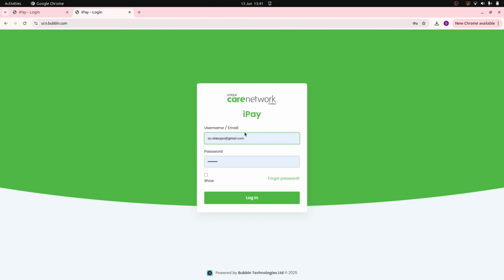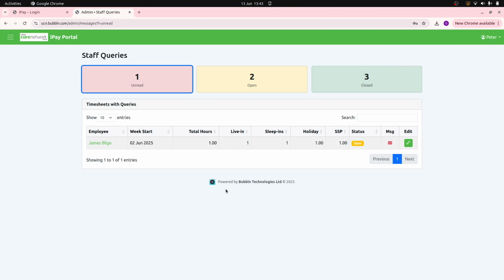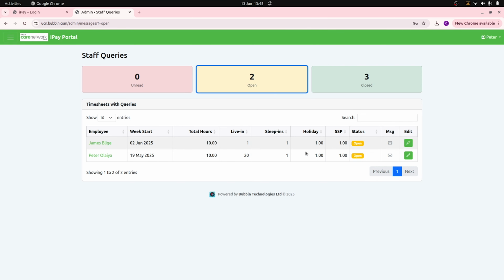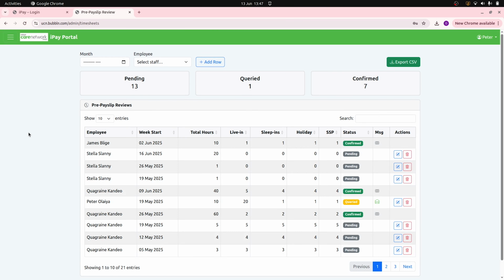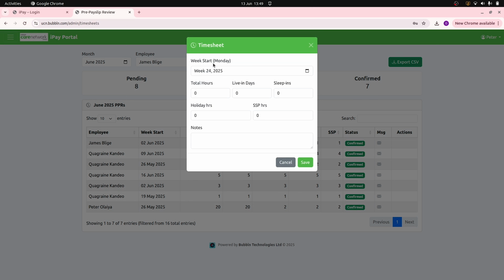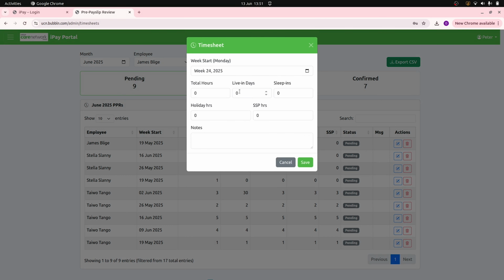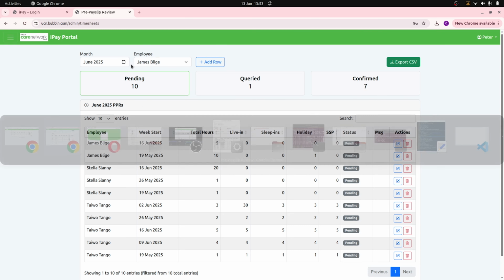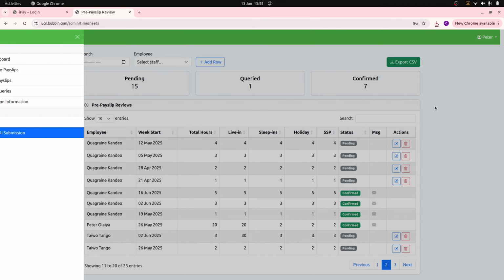Ipay For Admin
This video shows you how to navigate Ipay portal as an admin